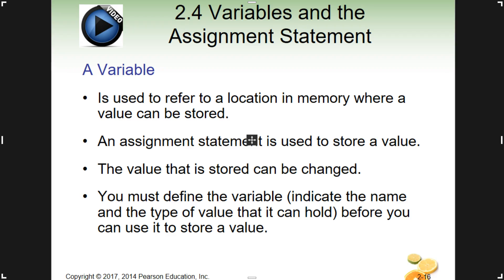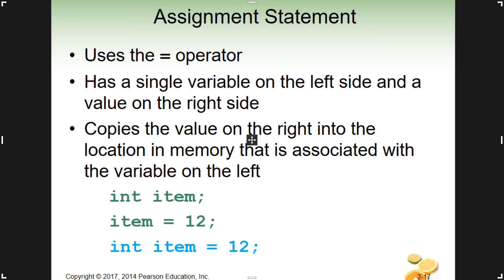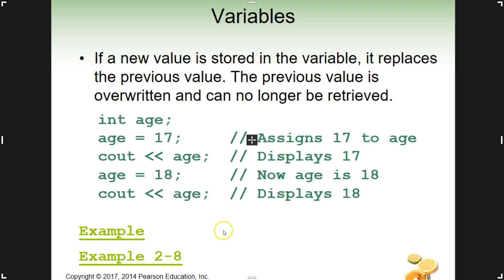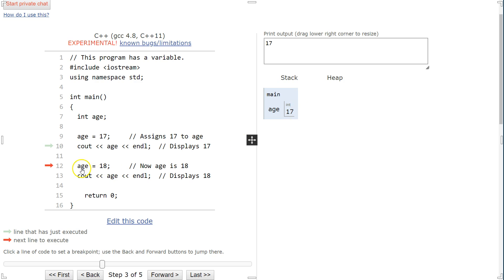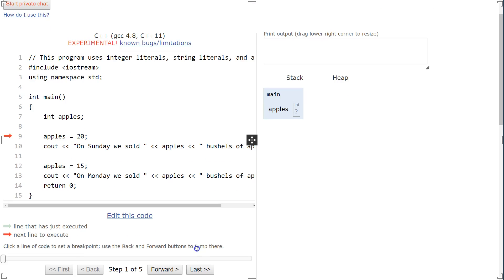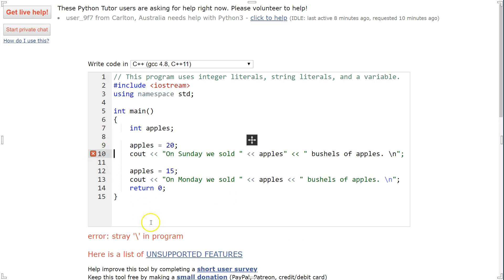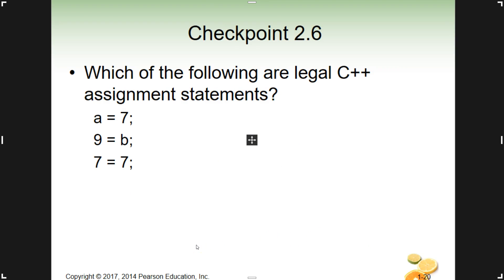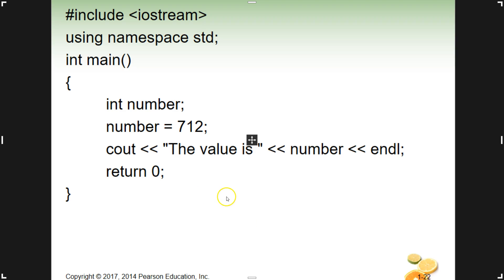C++ Chapter 2, Section 2.4 Variables, Literals, and Assignment Statements - Gaddis